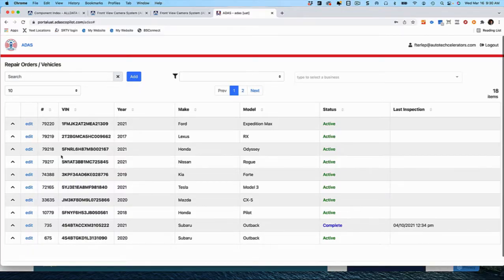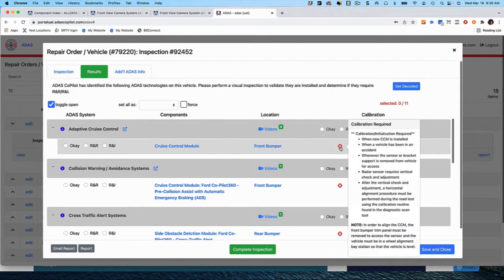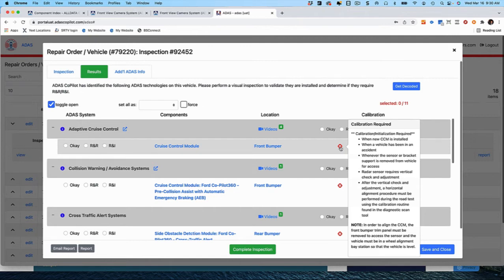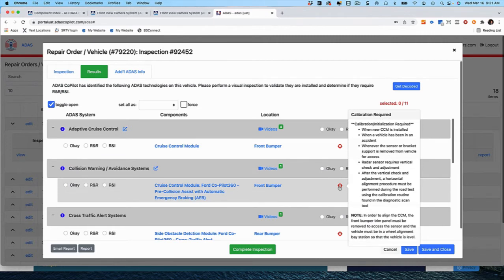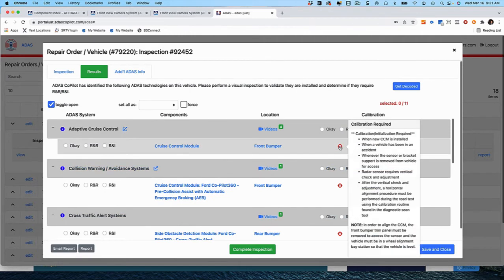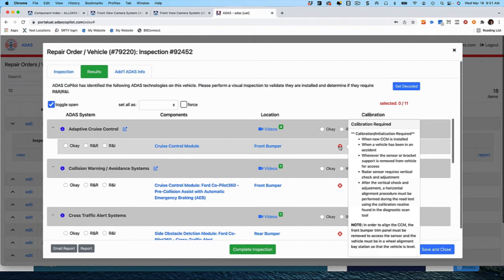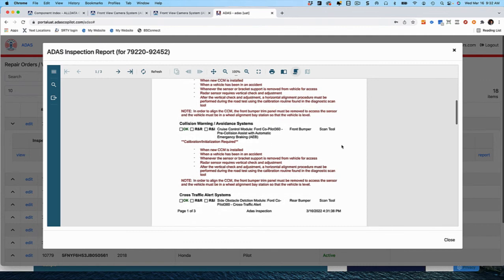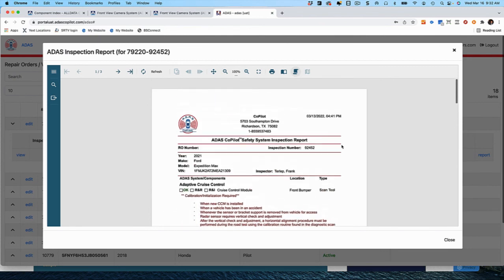Coming Soon to ADAS CoPilot™ Pro “Calibration Triggers”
We are very excited to announce the upcoming addition of "calibration triggers” to the ADAS CoPilot™ Pro platform. By adding "calibration triggers” users will be able to view and report on what triggers a calibration on each ADAS systems component simply by scanning or pasting a VIN into the ADAS CoPilot™ Pro platform. We expect to release "calibration triggers” within 2-3 weeks.